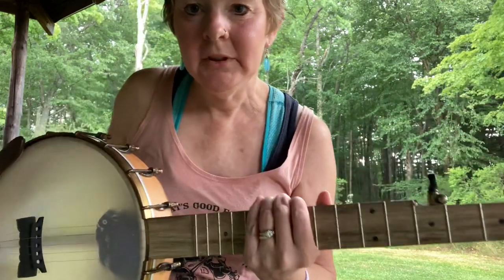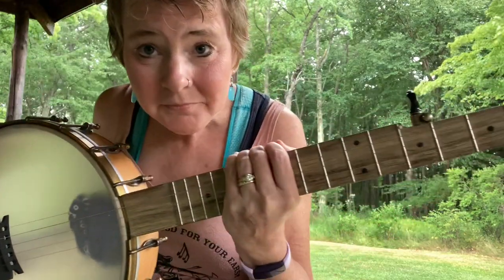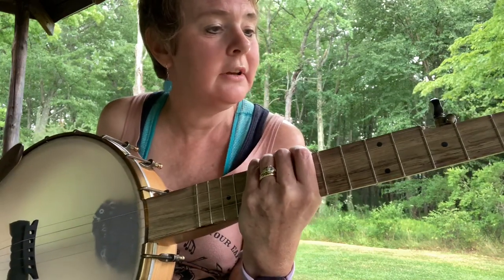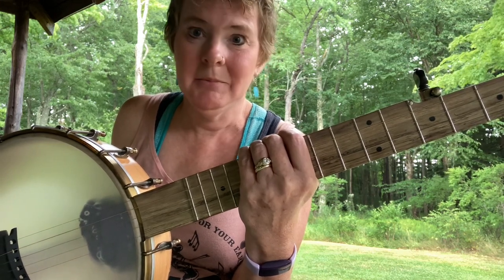Whiteface, Pisgah Possum Demo